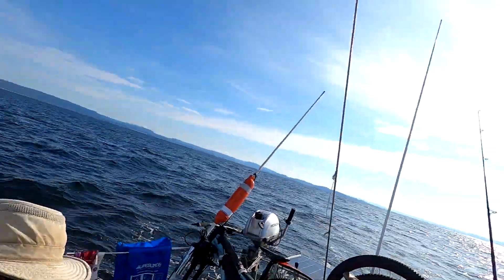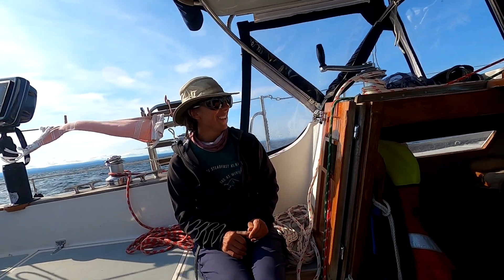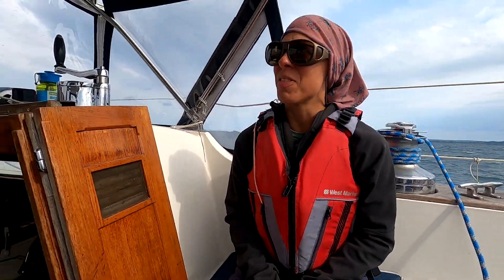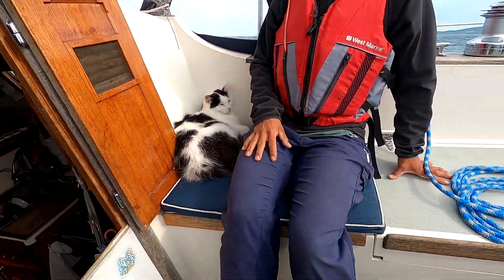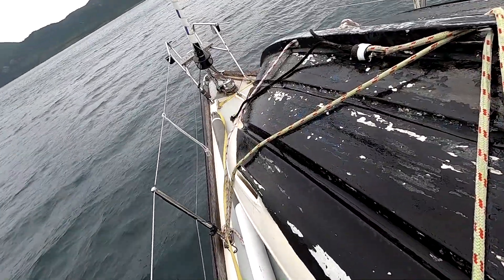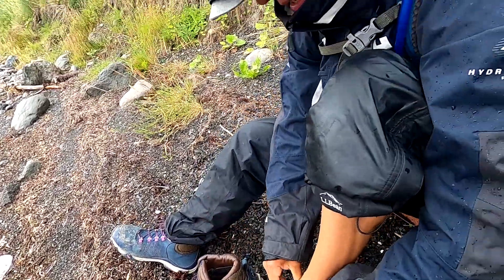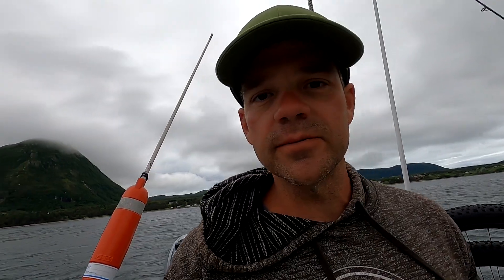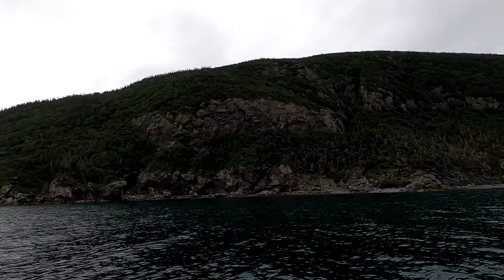Sailing Newfoundland - Leaving St. George's Bay to climb a mountain in Lark Harbor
In this video the Practical Dreams Team leaves Sandy Point in St. George's Bay and heads up to Lark Harbor for a hike. We finish this video by arriving in Corner Brook, Newfoundland. Lots of fun and lots of different weather to sail our Gulfstar 40 in.